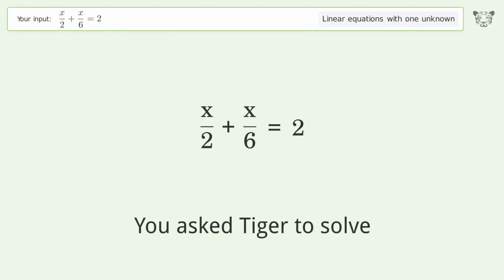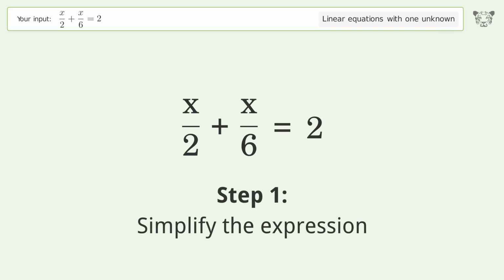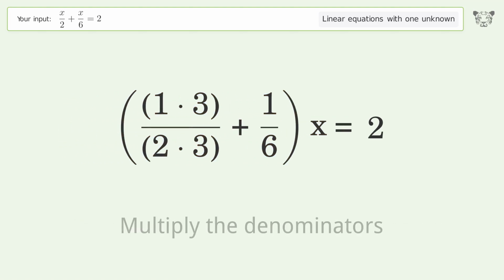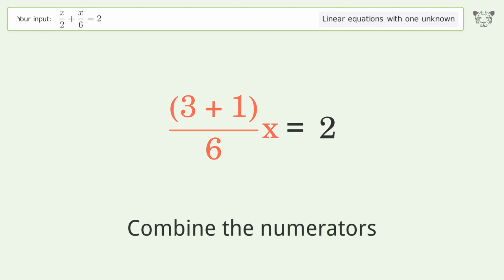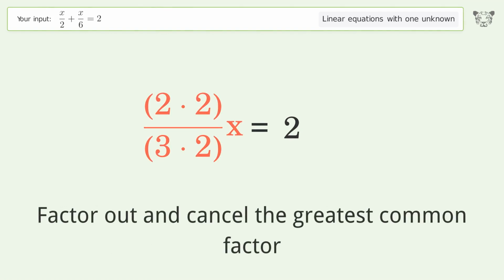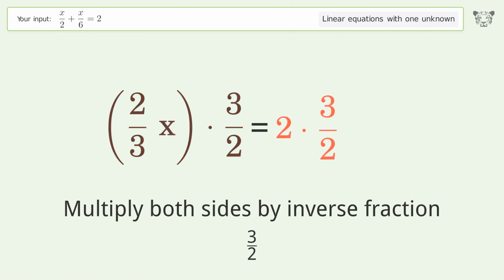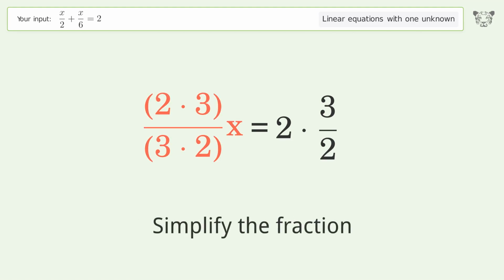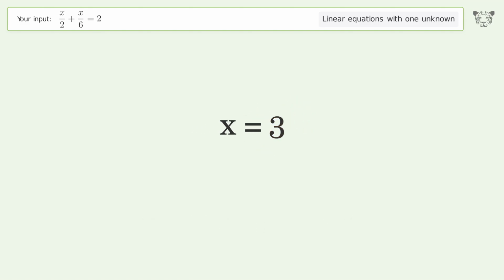Solve x/2+x/6=2: Linear Equation Video Solution | Tiger Algebra